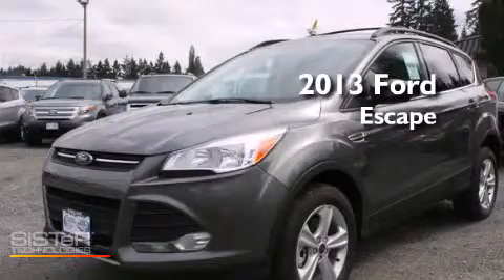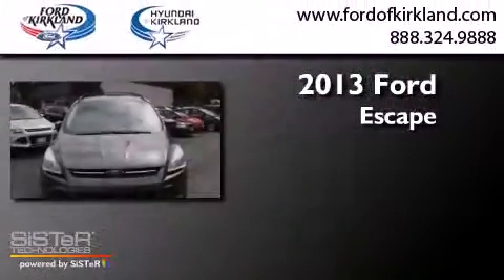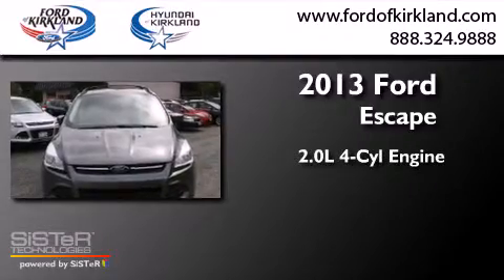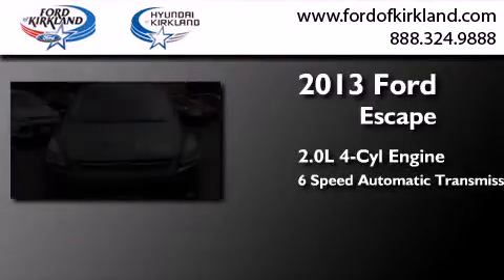2013 Ford Escape Kirkland WA 98034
We have been honored to serve the Kirkland WA area , we promise that your experience at our dealership will exceed your expectations ! Year : 2013 Make : Ford Model : Escape Engine : 2.0L 4Cyl Trans . : 6 Spd Automatic Exterior : Sterling Gray Metallic Miles : 25 Interior : Charcoal Blk Cloth Stock : C94100 Ford and Hyundai of Kirkland 124th Ave NE Kirkland , WA 98034